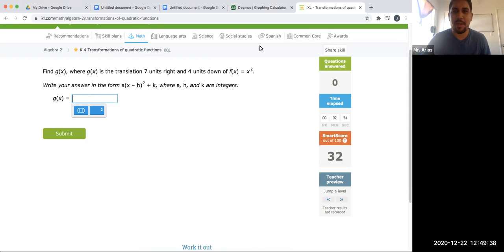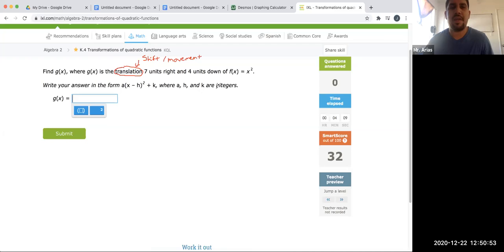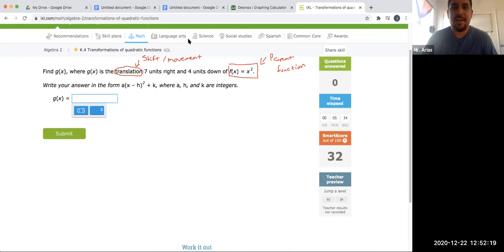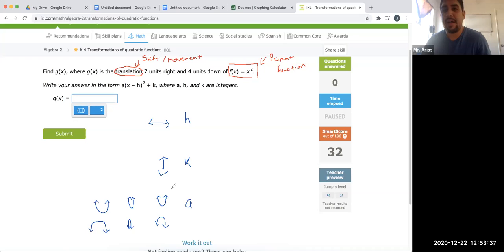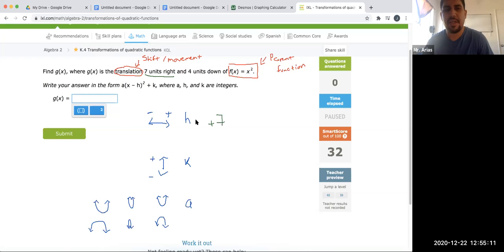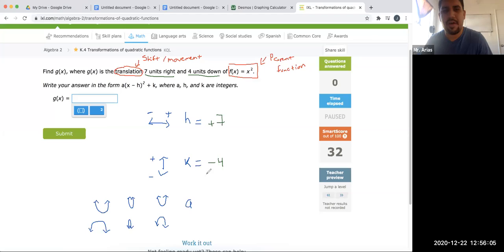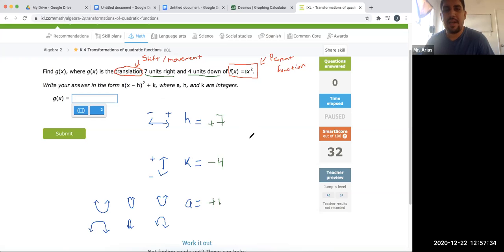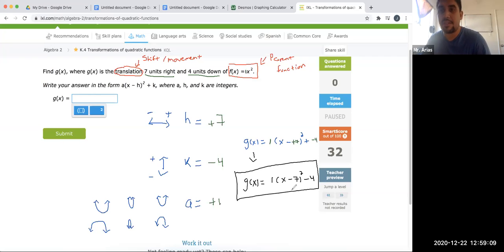Equations of Quadratic Functions in Vertex Form (Part 1)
In this video, we will learn how to determine the equation of a quadratic function in vertex form when we know a description of the changes applied to its parent function.